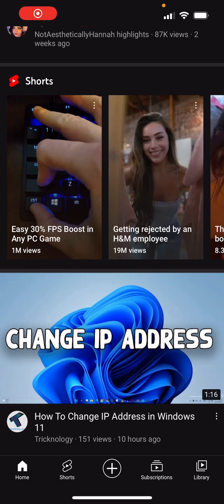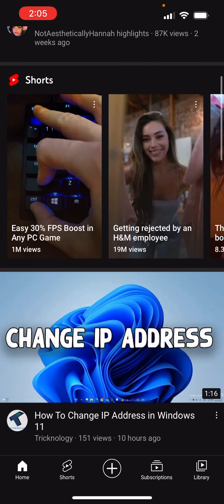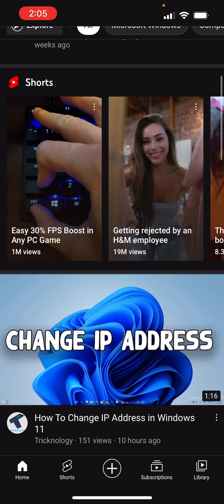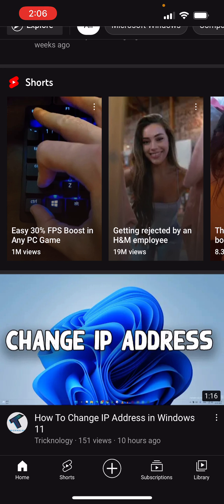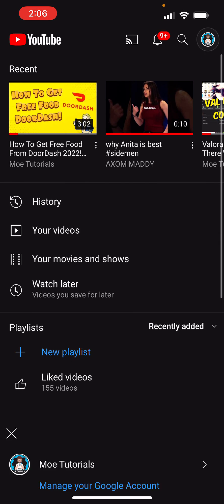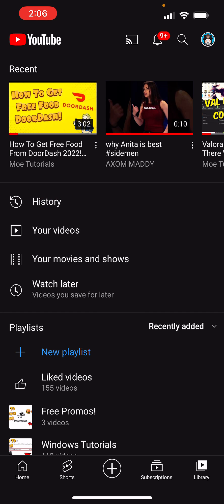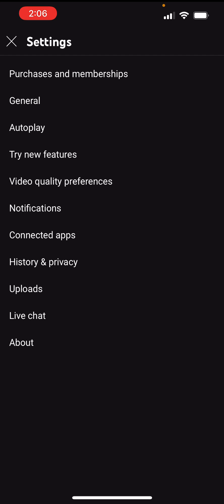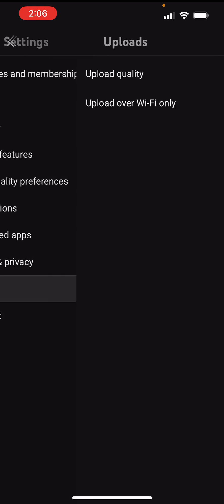How To Upload 4K Videos To YouTube From iPhone / iOS Devices 2022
In This Video, I Will Show You How To Upload 4K Videos To YouTube From iPhone / iOS Devices 2022